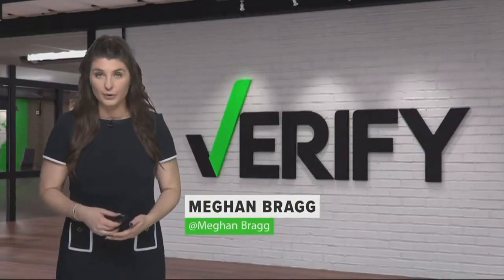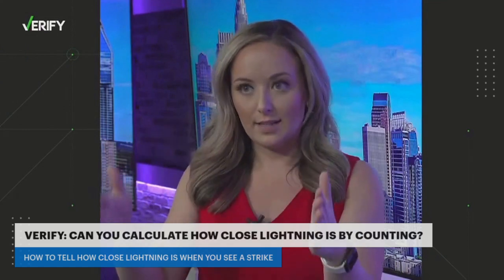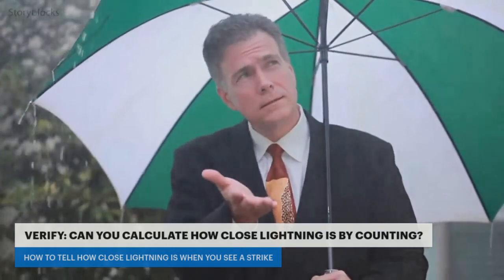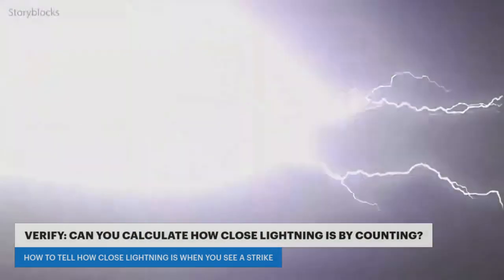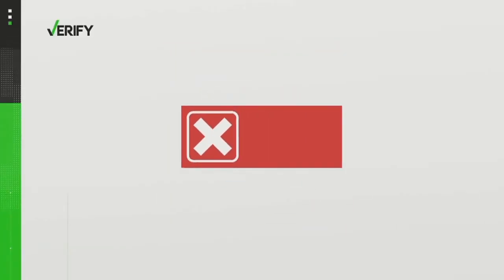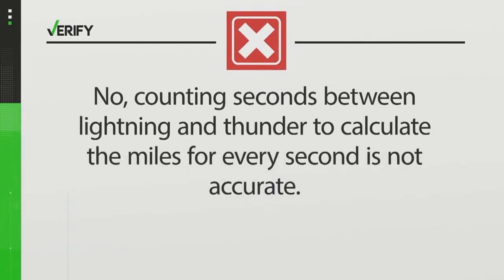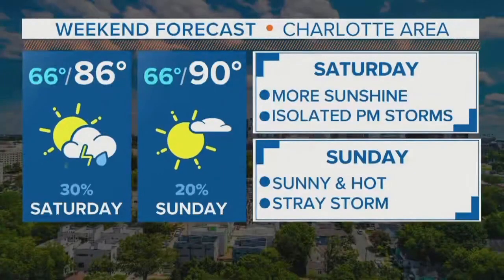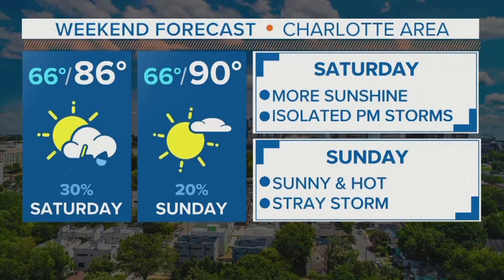How to tell lightning is close when you hear thunder: WakeUpCLT To Go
You've likely heard of the idea that you can calculate how far away lightning is by counting the seconds between when you see a lightning strike and when you hear the thunder. On this episode of WakeUpCLT To Go, we verify how you can calculate how close lightning is by counting seconds after you see a strike, plus meteorologist Brittany Van Voorhees has a look at the weekend forecast in Charlotte, North Carolina.

It's been passed down over the years as true, but is it really that simple? A WCNC Charlotte viewer sent VERIFY an email wanting to know if it actually works.

THE QUESTION
How accurate is the method of counting seconds between lightning and thunder to calculate miles for every second counted, for how far away the lighting is?

THE ANSWER
No, counting seconds between lightning and thunder to calculate the miles for every second is inaccurate. Instead, you must divide by five to know how close it is.